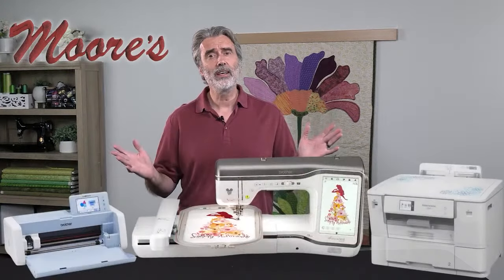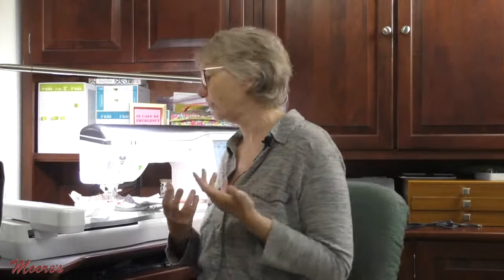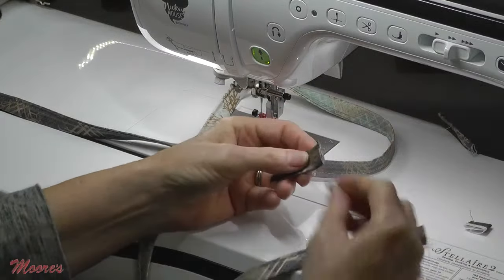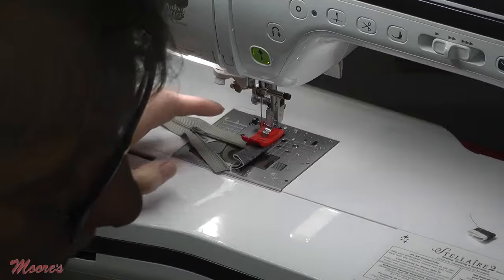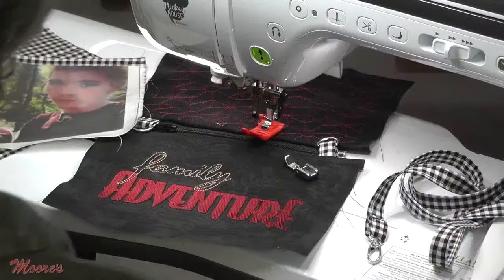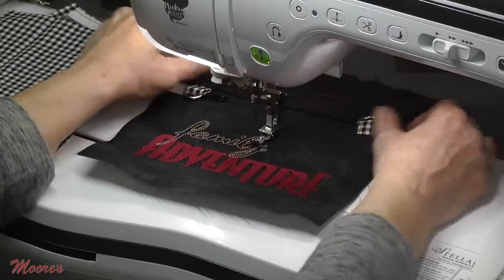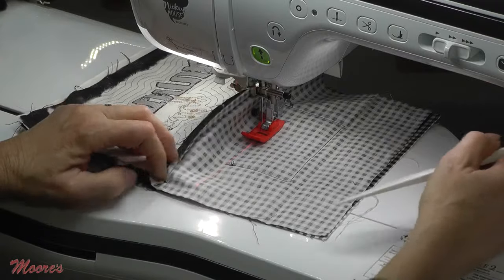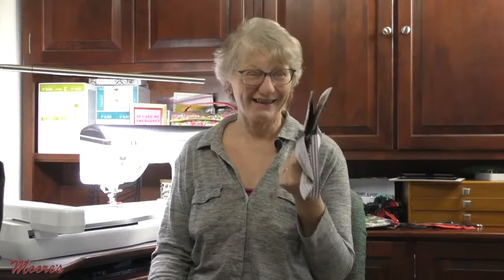Moore's Sewing Tech Talk with Cathy Brown | Selfie Phone Bag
This week Cathy uses the Trifecta of Creativity to make a selfie phone bag! Turn a picture from you phone into a bag that hold it! You can view all of the recommended products and download the handout